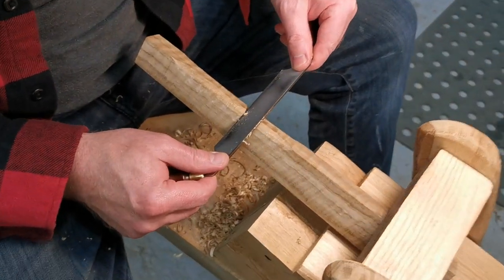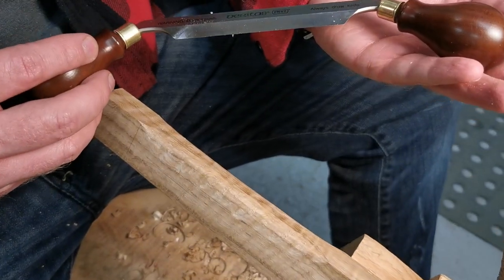Veritas Drawknife on Rippled Oak - Draw knife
A short clip from last night's evening class.  The grain on this piece of wood is so rippled that it was so tricky to get silky smooth cuts. So I suggested to Matt to turn it around and use the back edge.

Matt is going to square the back off with his Tormek grinder to improve this scraping edge. And take it from there.
The plastic cover could be used to protect the sharp edge while scraping.

The Veritas PM-V11 CARVERS DRAWKNIFE in use.

This is not a tutorial or instructional video.
Copy this method at your own risk.